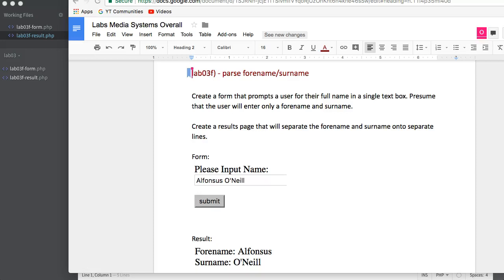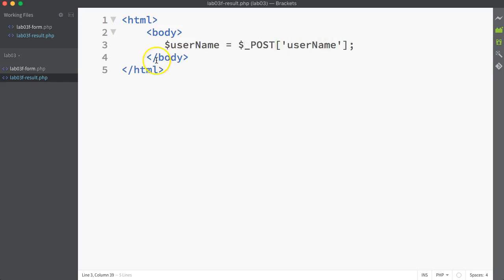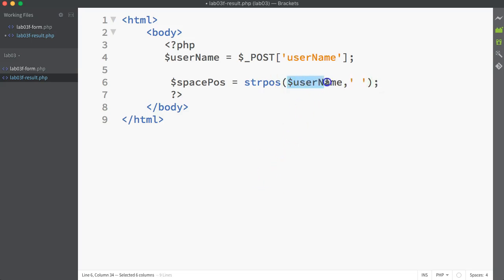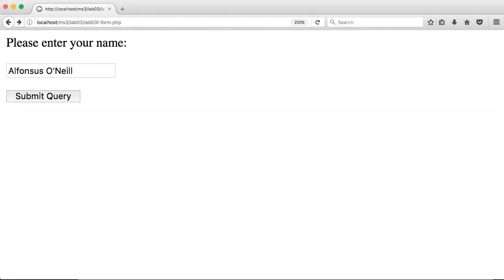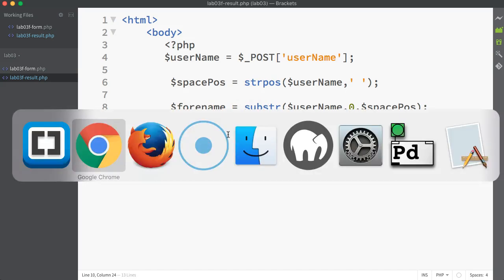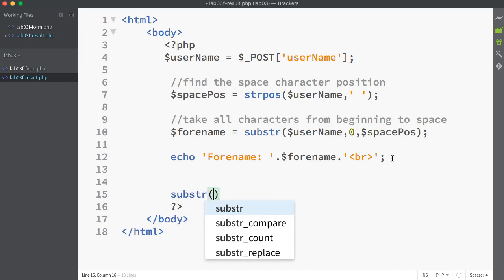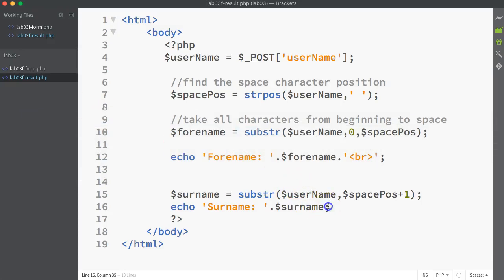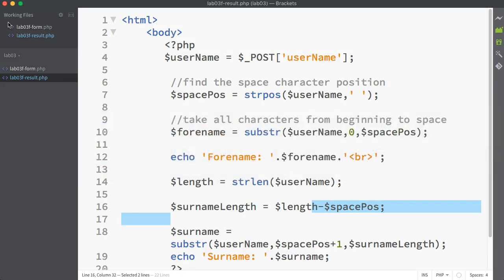php parsing a name to forename / surname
Split a name apart into it's first name and last name parts using substr function in php. It asks the user to enter their name and passes the user string to a results php page using the post method.

There are other ways to achieve this. This tutorial also makes use of the strpos function and the strlen function.